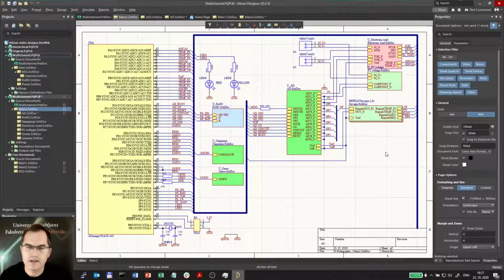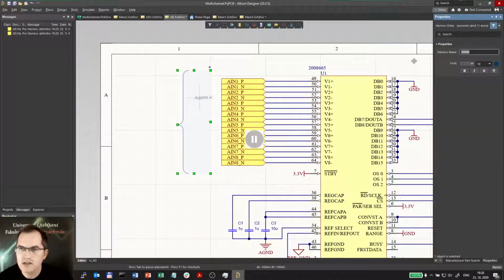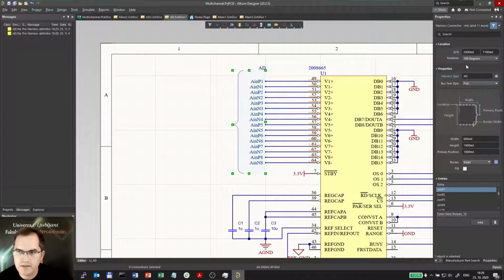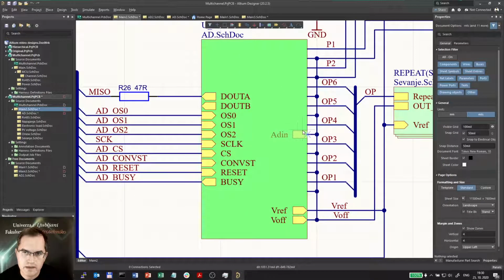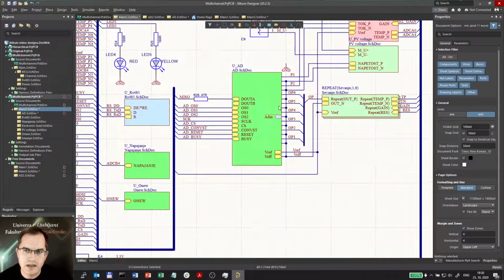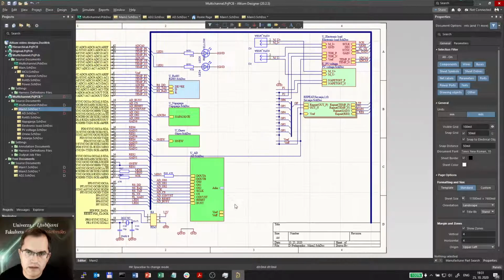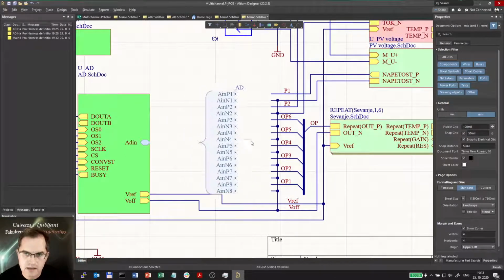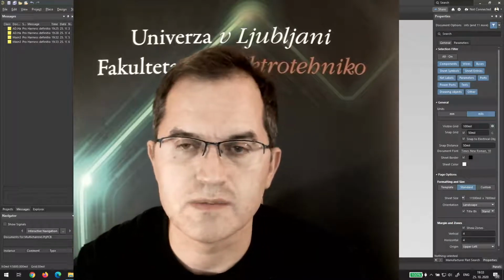Altium Schematics #04: Using signal harness in hierarchical design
Signal harness is a bus containing several signals, used to connect from/to or between different sheet symbols.